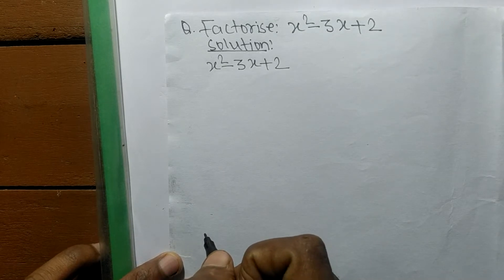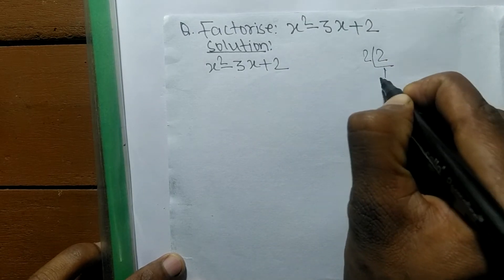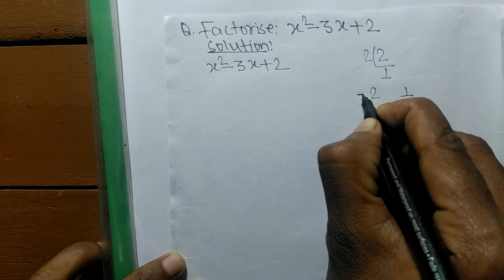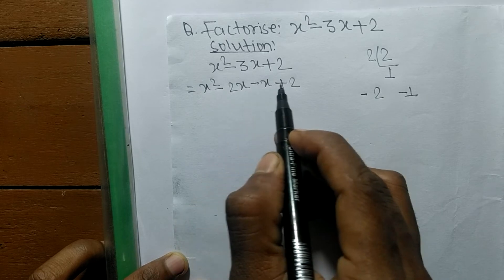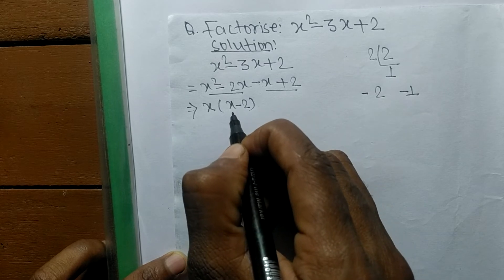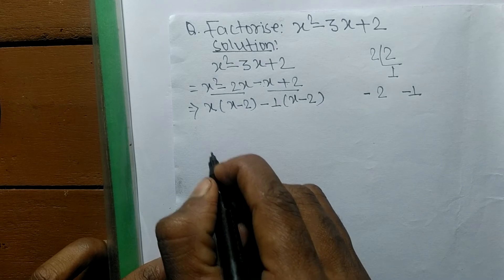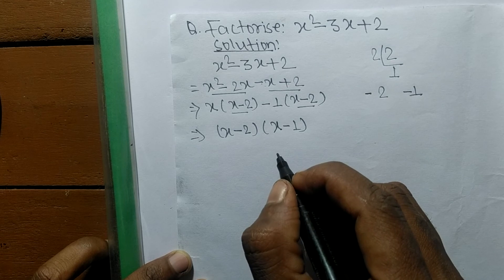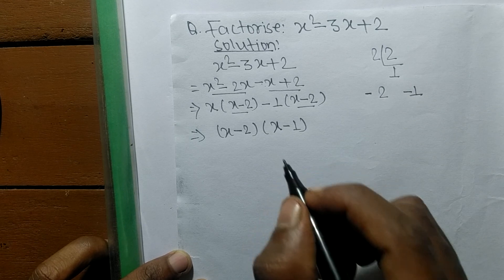Factorise: x^2 - 3x + 2